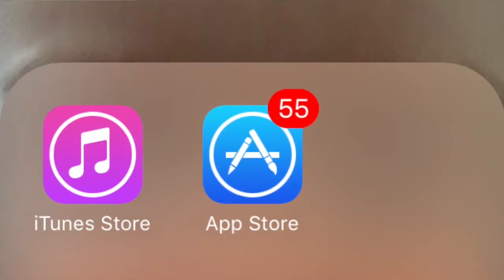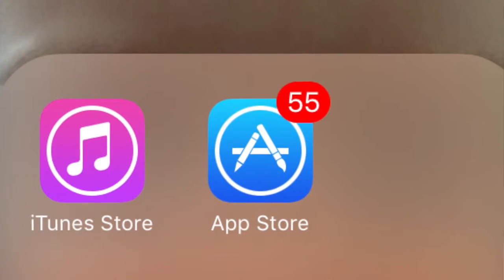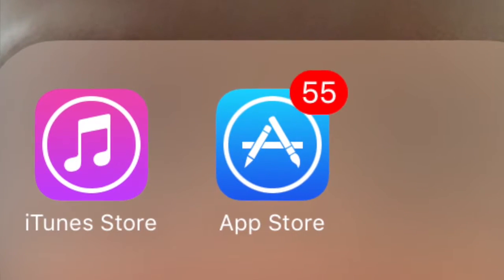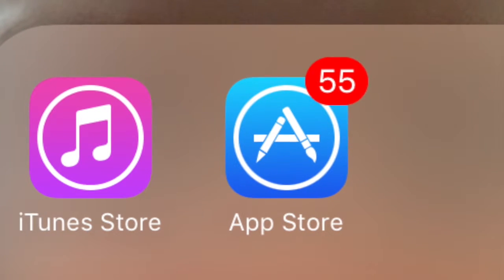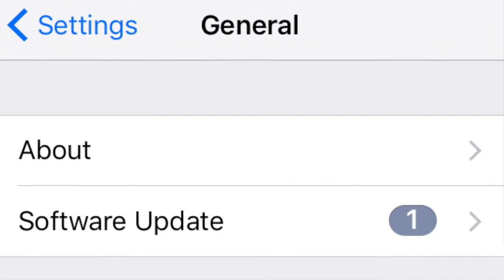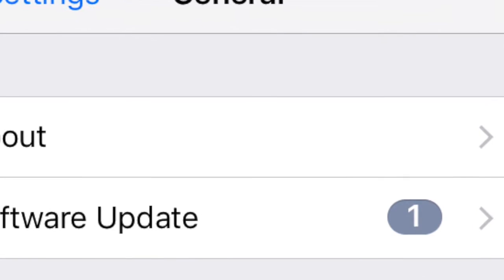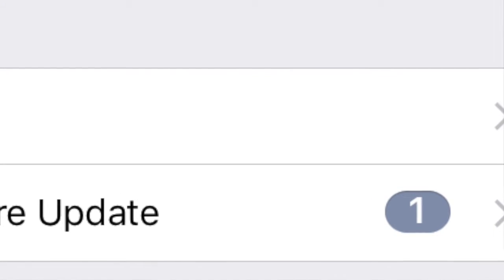Do I Have to Install Updates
Updates can be so annoying! Do we have to install them?